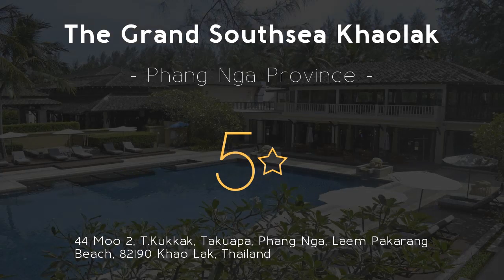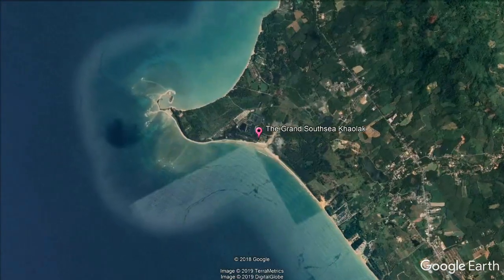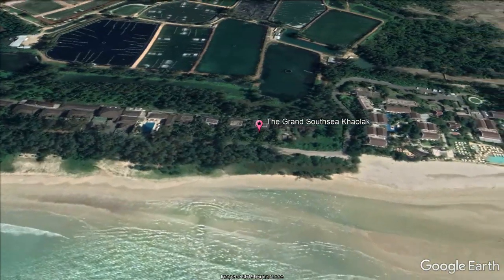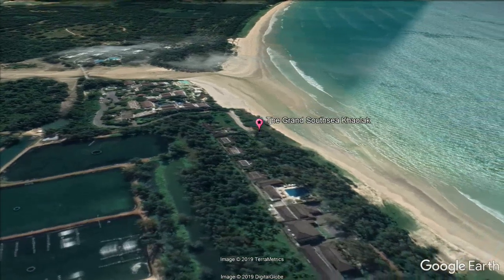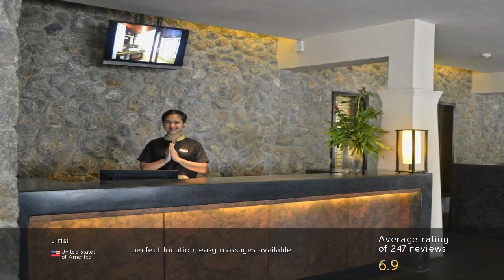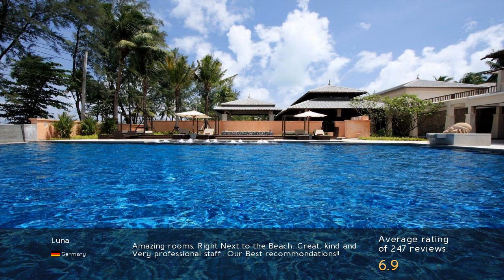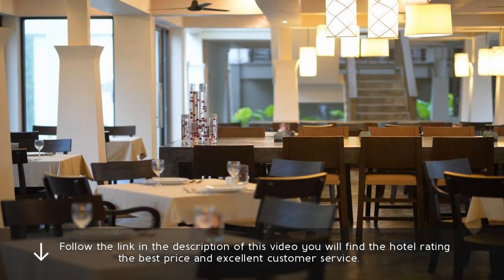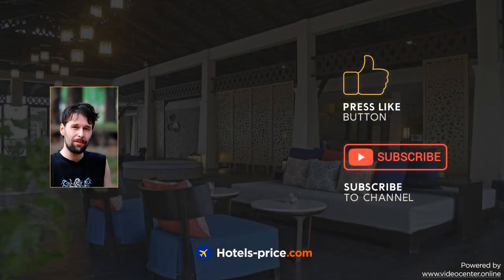The Grand Southsea Khaolak 5⋆ Review 2019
The Grand Southsea Khaolak 5⋆

The Grand Southsea Khaolak is located on Pakarang Beach. resorts The Grand Southsea Khaolak. It offers modern accommodations and free WiFi. travel The Grand Southsea Khaolak. The hotel features a swimming pool, fitness center and 24-hour front desk. luxury The Grand Southsea Khaolak. The hotel is a 15-minute drive to Tab Lamu Pier. Hotel T.Kukkak. It is 1 mi from Pak Weep Beach. Review T.Kukkak. Phuket International Airport is a 1.5-hr drive away. spa T.Kukkak. Rooms are fitted with a flat-screen cable/satellite TV, mini-bar and electric kettle. resorts T.Kukkak. A safety deposit box and hairdryer are provided. travel T.Kukkak. Free toiletries are included in an private bathroom. luxury T.Kukkak. Some rooms come with a bathtub. Hotel Takuapa. For guests’ convenience, the hotel provides a variety of services include shuttle service, laundry and currency exchange. Review Takuapa. Staff can also help guests arrange rental cars and motorbikes. spa Takuapa. Electrical adapters can be borrowed from the front desk. resorts Takuapa. The restaurant serves international and Thai dishes. travel Takuapa. Drinks can be enjoyed at the Premier Bar Lounge and Pool Side Bar. luxury Takuapa.
Laem Pakarang Beach is a great choice for travelers interested in sandy beaches, tranquillity and beaches.
 . Hotel Phang.